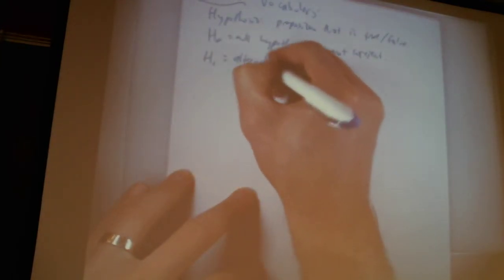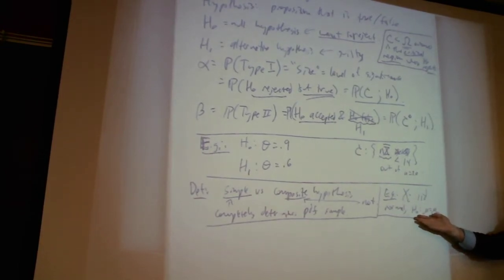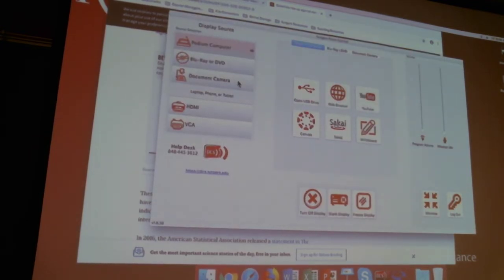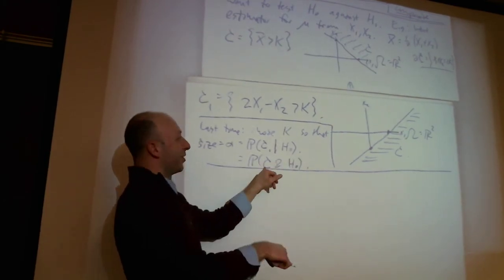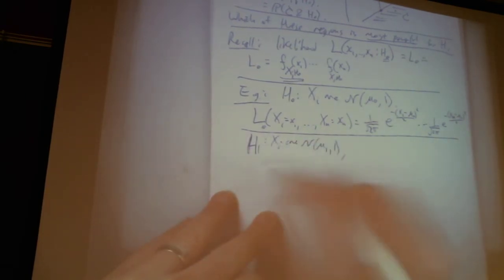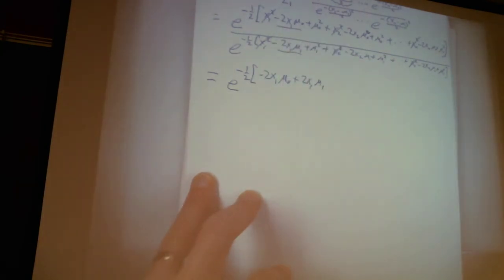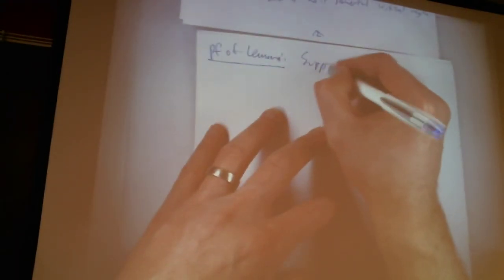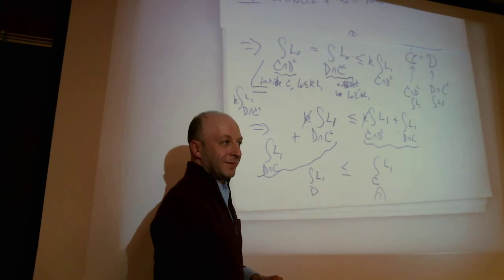Rutgers Math 481 Statistics Prof. Kontorovich, Lecture 17, 3/29/2019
See Lecture Notes for conclusion of the argument (rushed at the end). Also see following lecture for the argument again, in terms of beta.